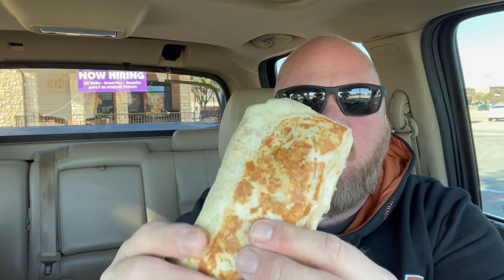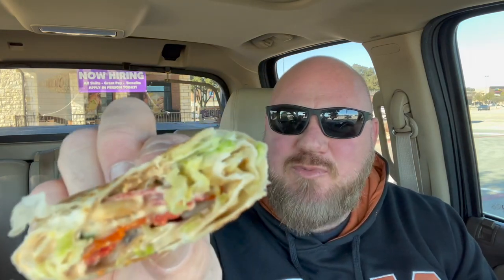Brickeats *Two New* Taco Bell Burritos - Chipotle Ranch and Salsa Verde Grilled Chicken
Taco Bell has two new burritos and I had to try them both! They are the Chipotle Ranch Grilled Chicken Burrito and the Salsa Verde Grilled Chicken Burrito. Let's see how they are...